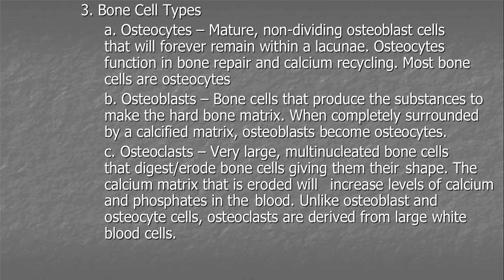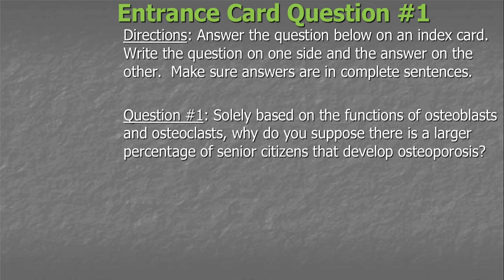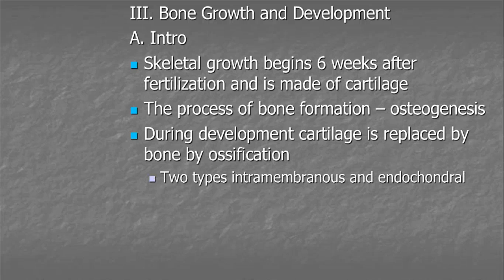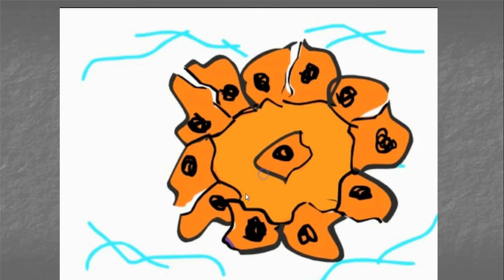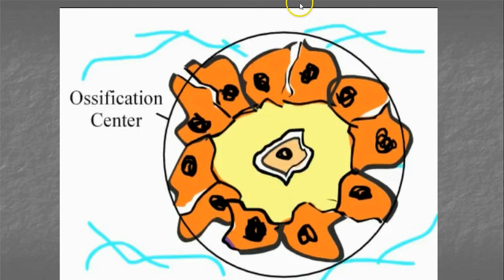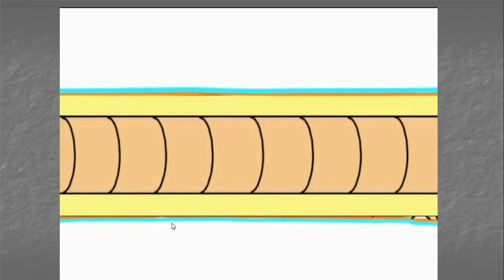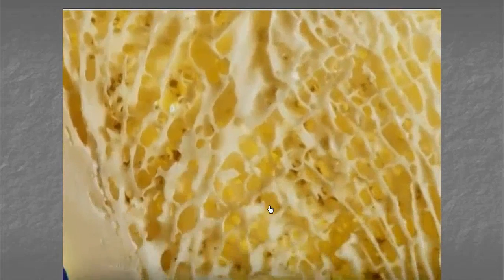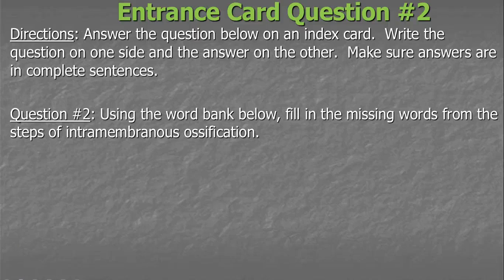Unit 3 Skeletal System Notes Part 1b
Covers bone cells and intramembanous ossification.